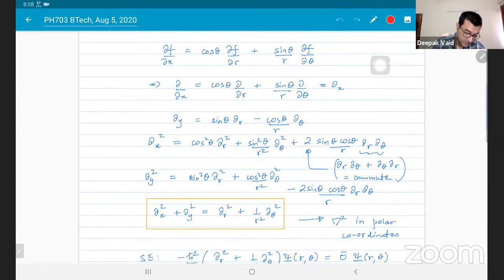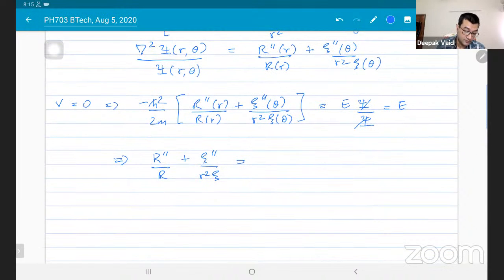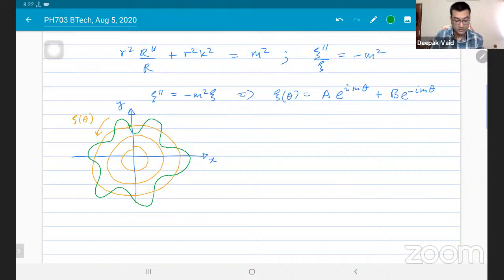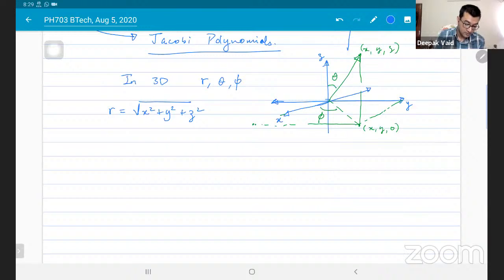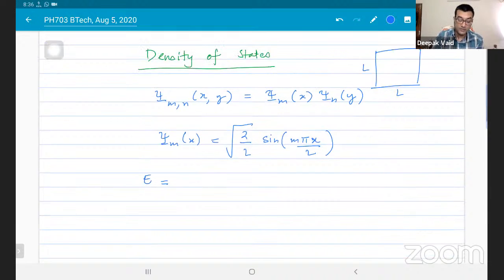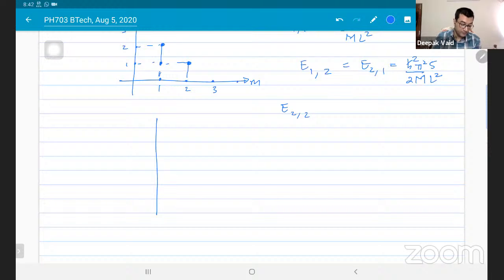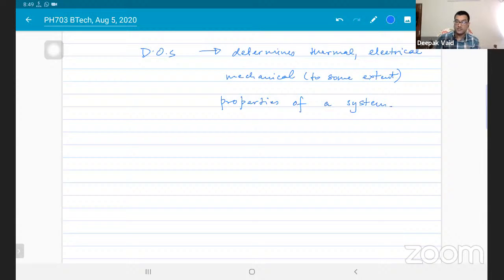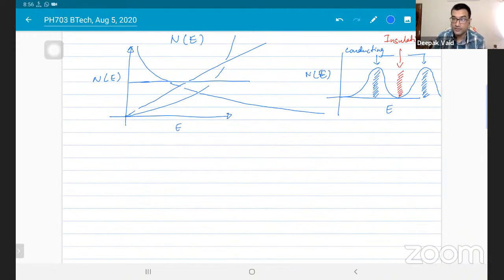PH703, QM1, Online Class 48, 2D Potential Well contd, Density of States, Dec 10, 2020